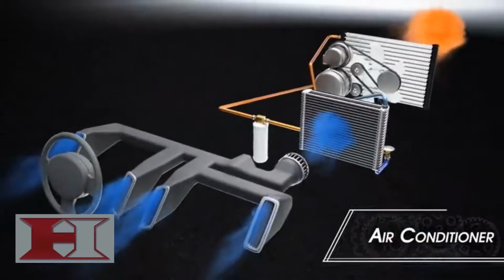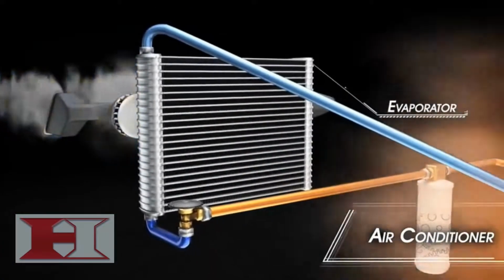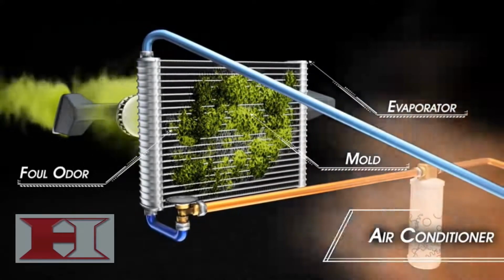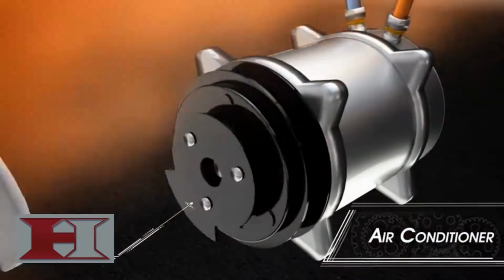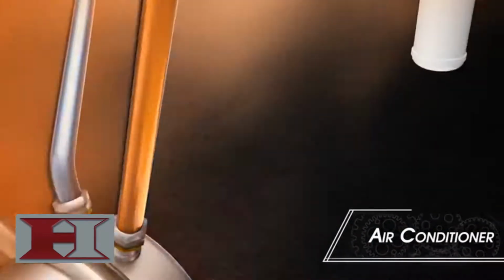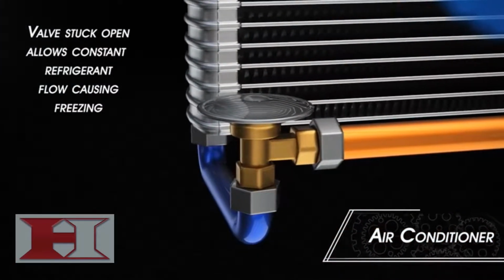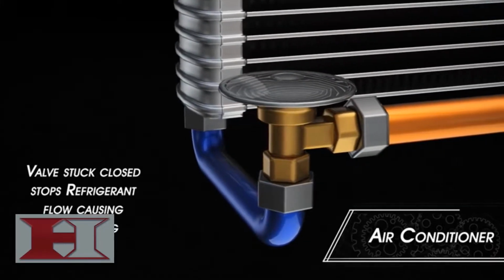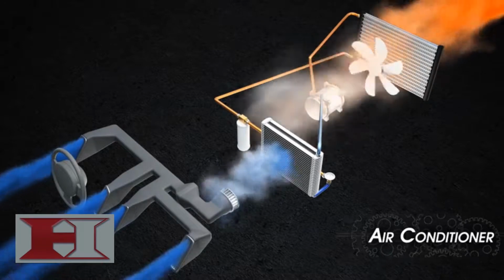Air Condition AC Refridgerant R134a Freon Recharge H&I Automotive Mesa Gilbert AZ 85297 85205 85298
At H&I Automotive we care about you! Not just your car.  We put together this video blog series to keep our customers educated not only on car repair and maintenance, but road rules and other car related topics.  We hope you enjoy this informal attitude towards improving your knowledge when it comes to your vehicle and driving habits.